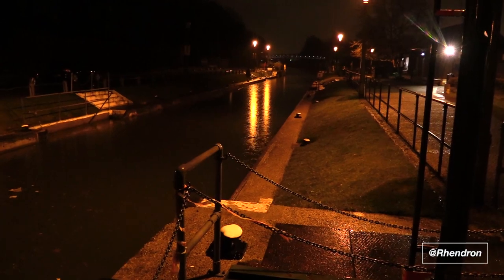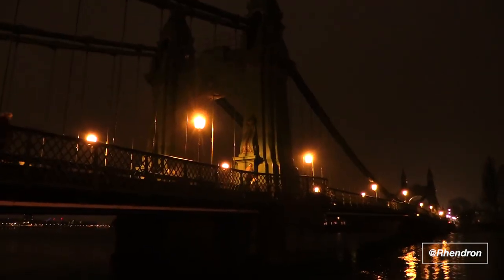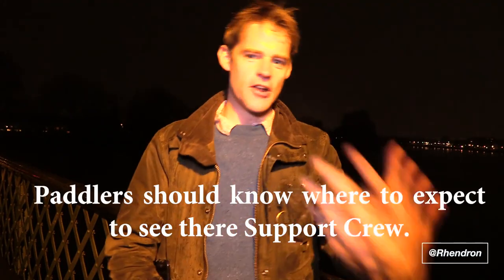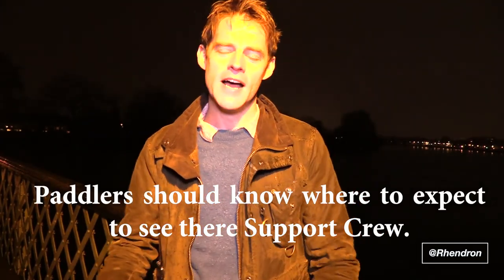DW Training Vlog @ 23 Days to go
Paddling the Tideway: Several times winner of the Devizes to Westminster 125 mile canoe race discusses paddling the tideway and offers crews handy tips and advice